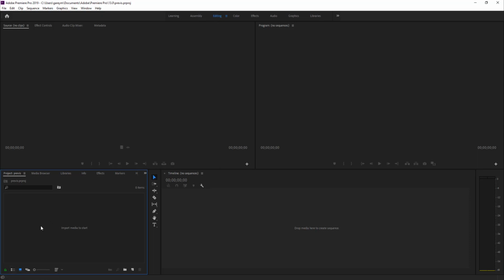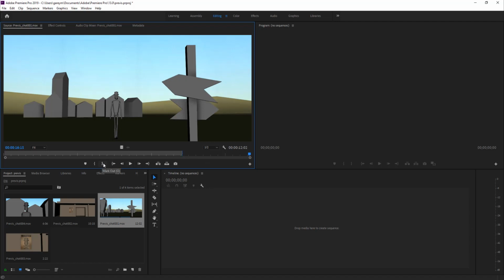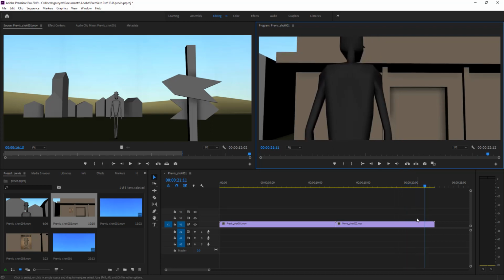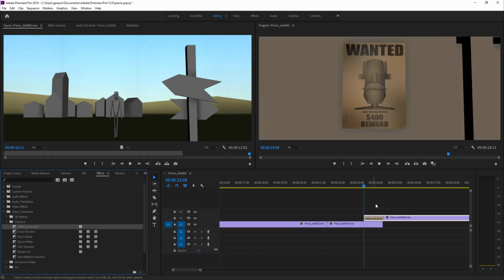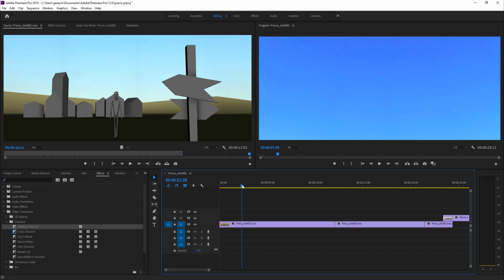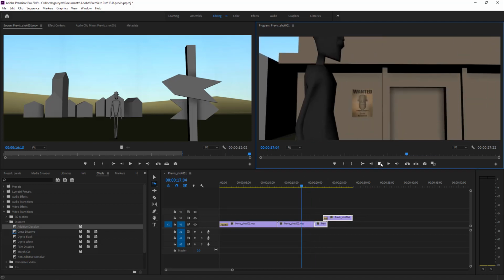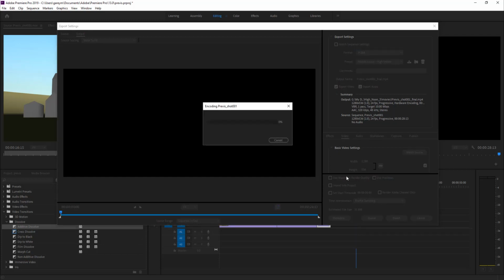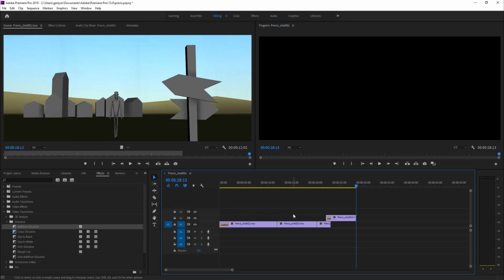Premiere Basics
How to edit our previs using Adobe Premiere.